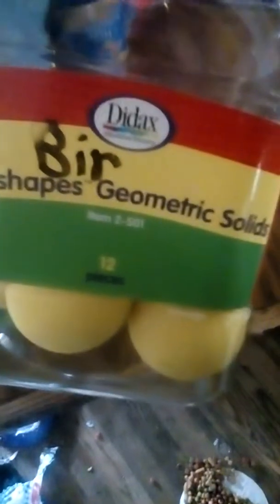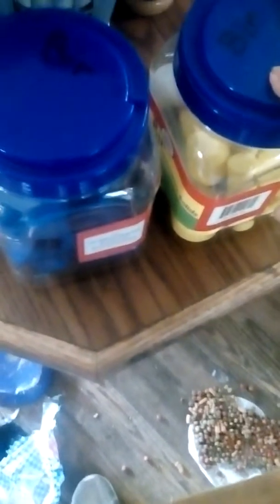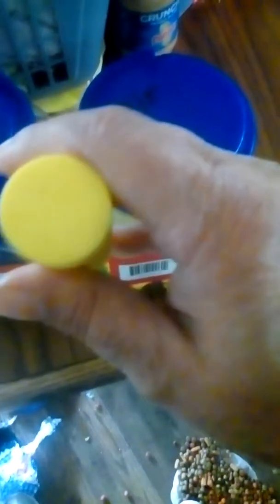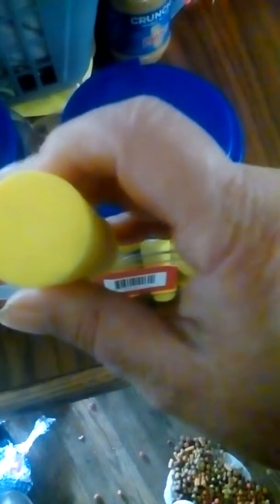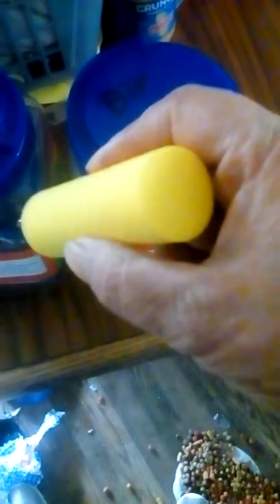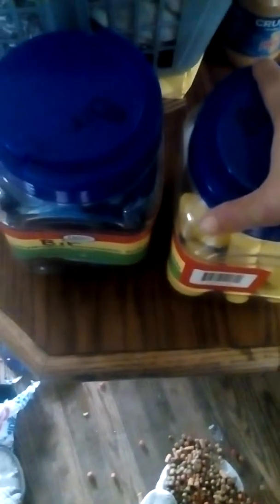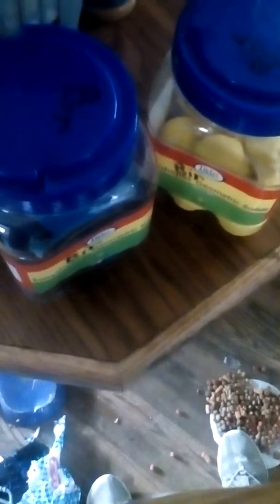Didax Funshapes Geometric Solids review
A quick review on Didax Funshapes Geometric Solids.